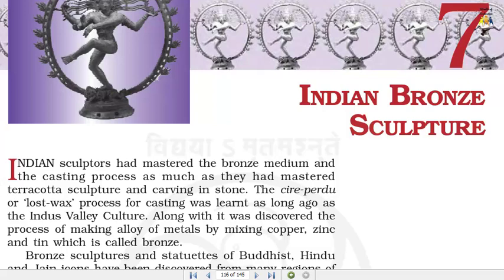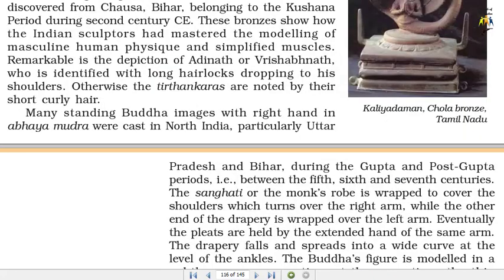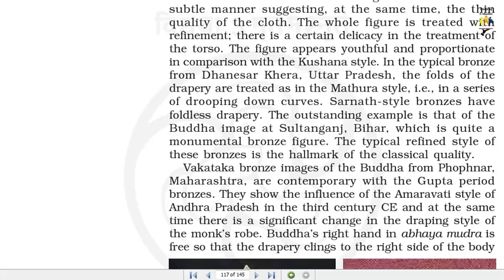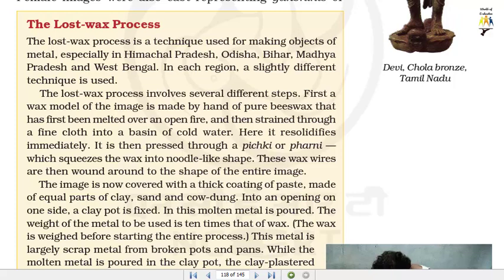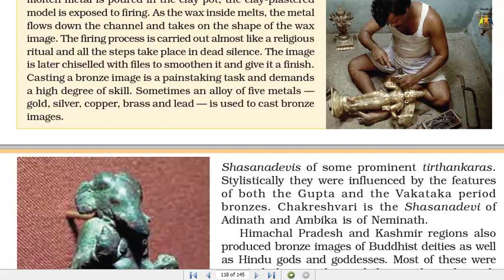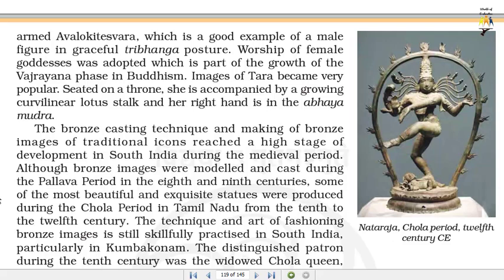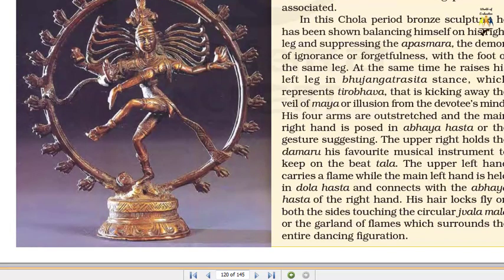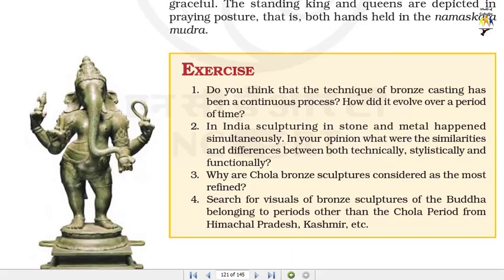7. INDIAN BRONZE SCULPTURE{11th NCERT of Fine Art}